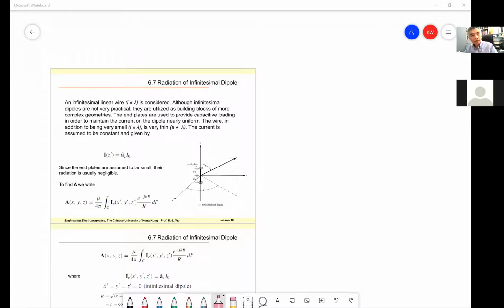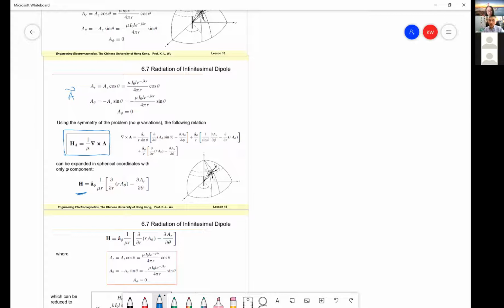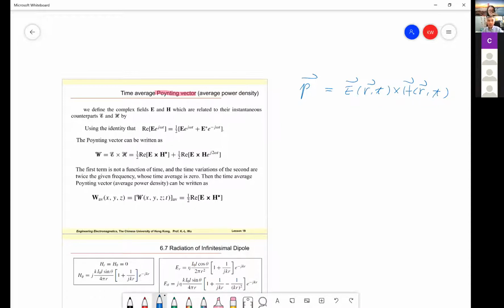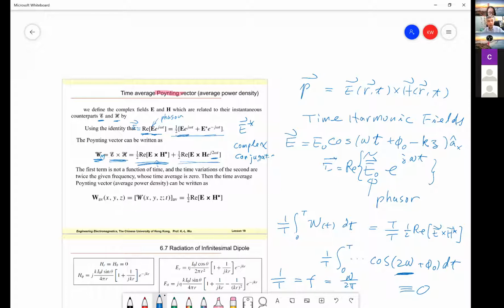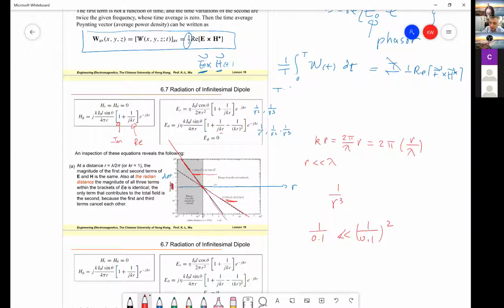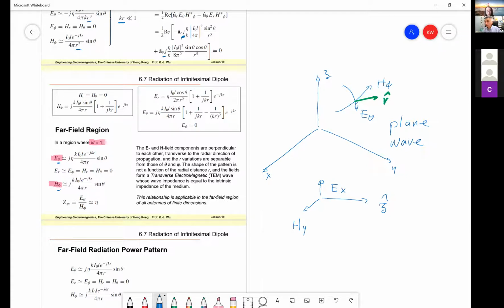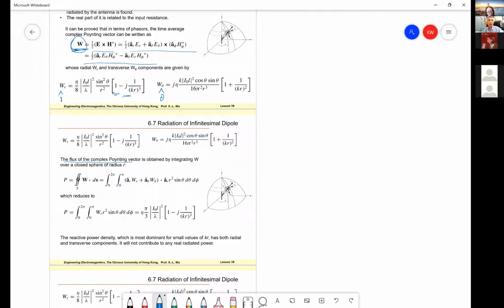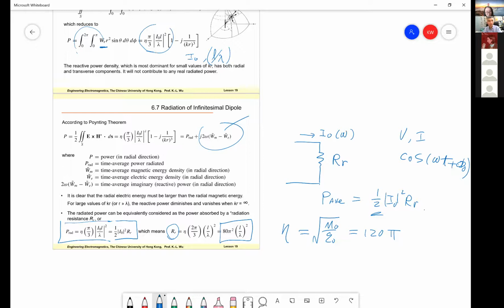3213 - lesson 19